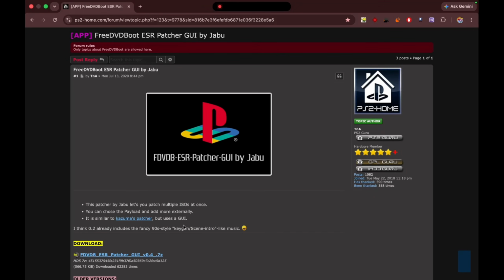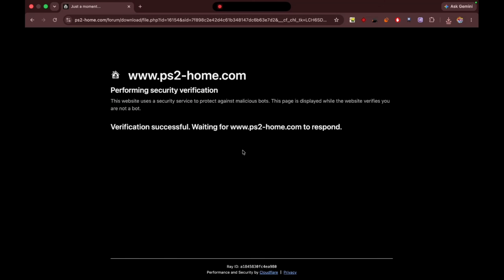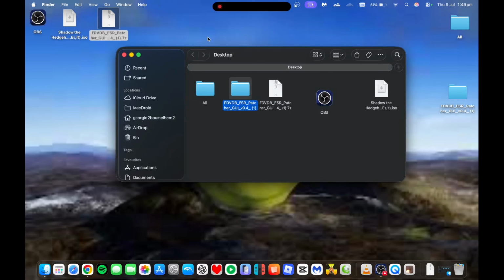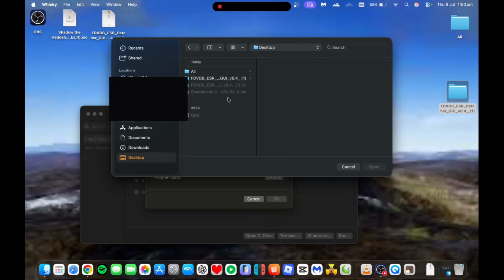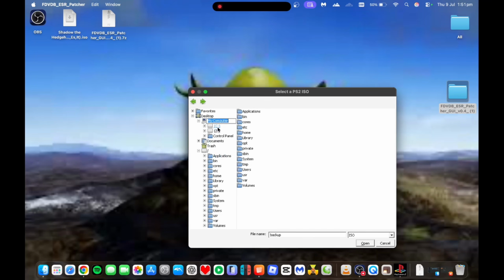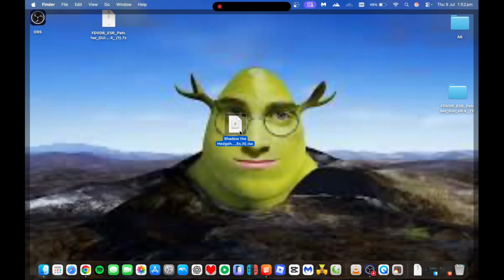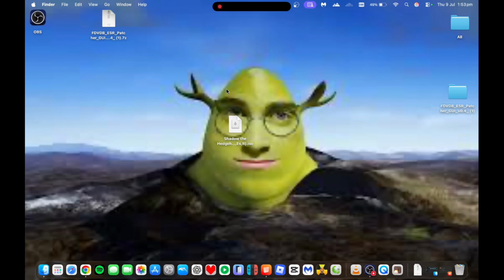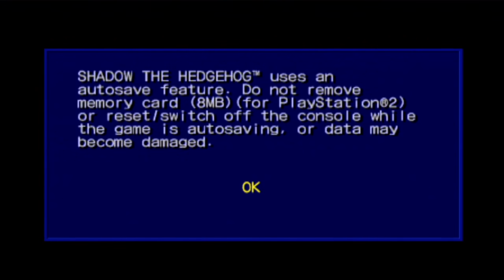How To Burn PS2 games on DVD-R On Mac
(I Recommend these items I am not responsible for misuse, user or manufacturing error)
Recommended DVD-R: